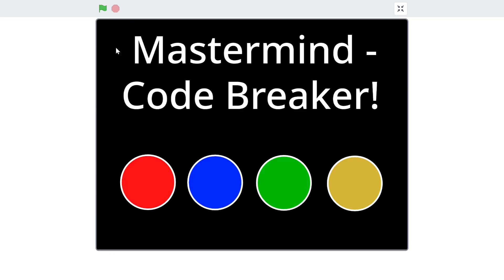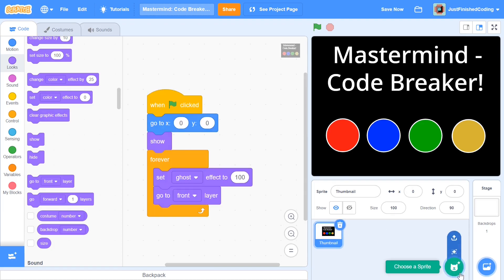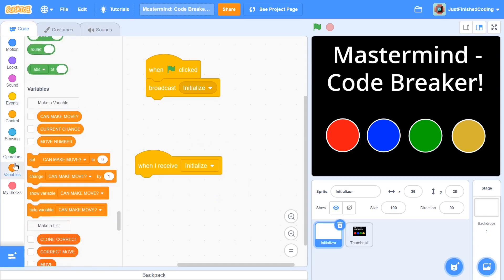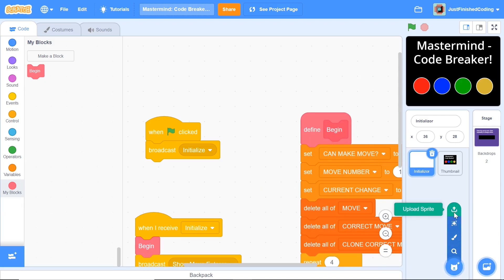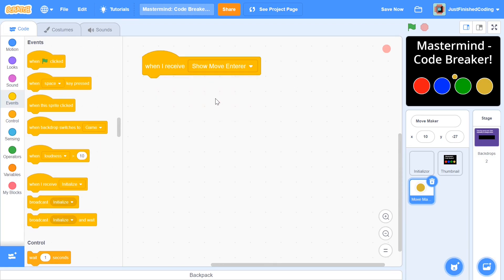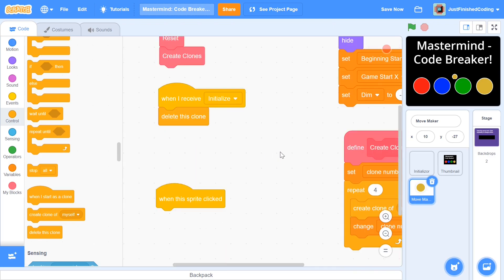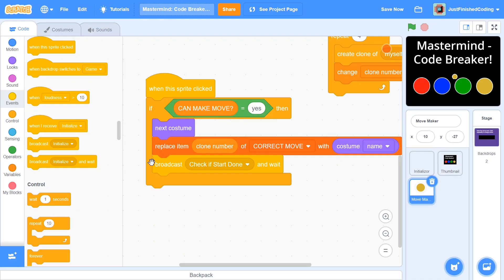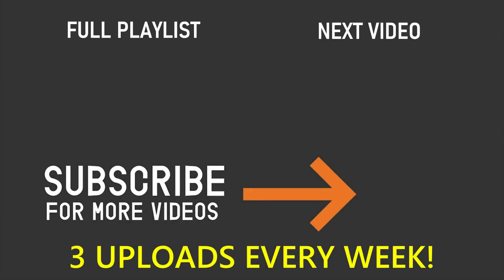Mastermind: Code Breaker - Part 1 | Scratch 3.0 Tutorial | Just Finished Coding!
This video is part 1 of the Mastermind Series, where you will learn to make a fully functional Code Breaker Game on Scratch 3.0.

Tuesday: Scratch Programming Tutorial
Friday: Scratch Programming Tutorial
Sunday: Python Programming Tutorial